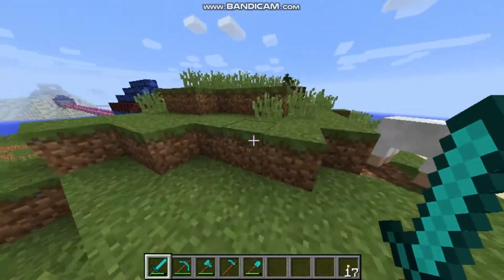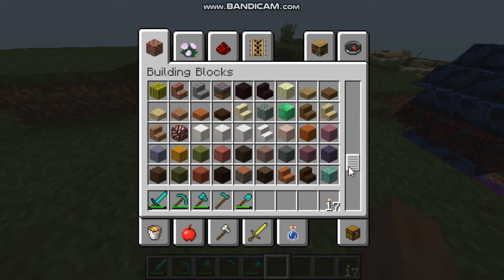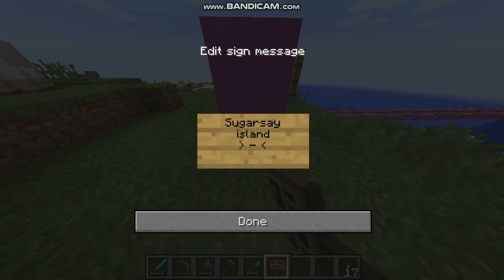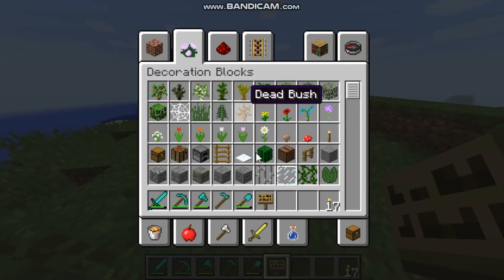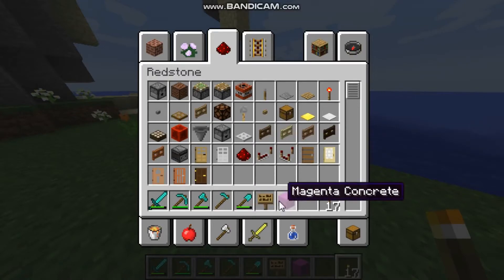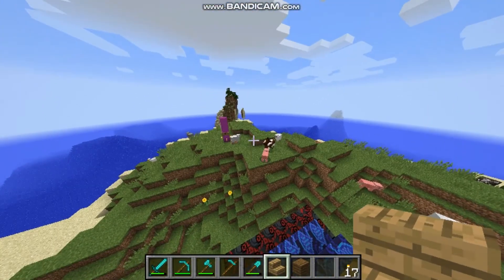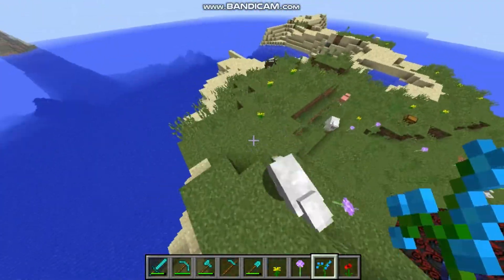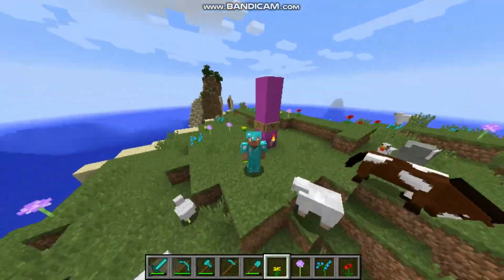Sugarsay island - Bench - {32}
We see you soon